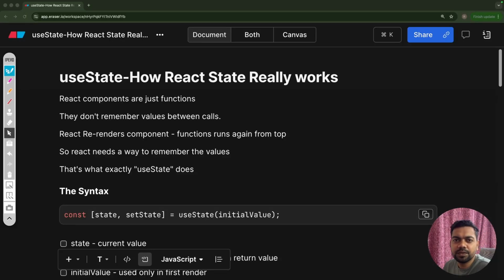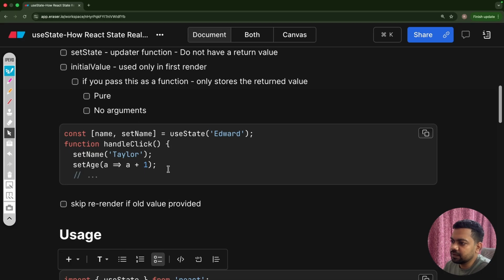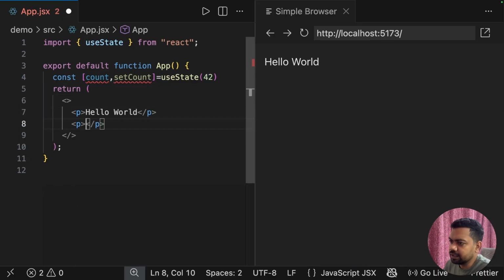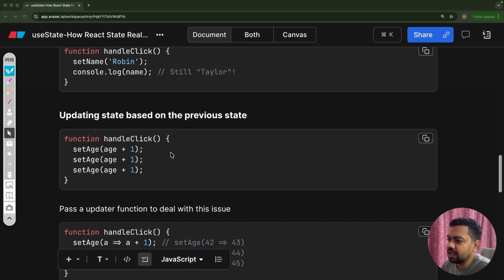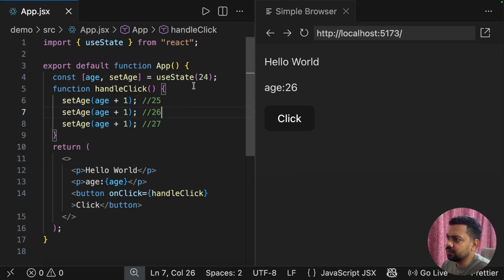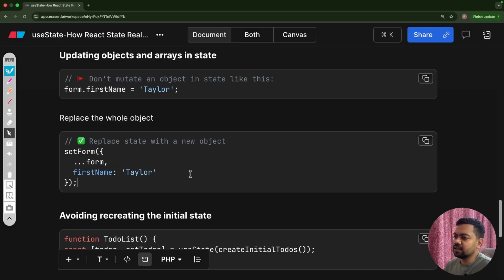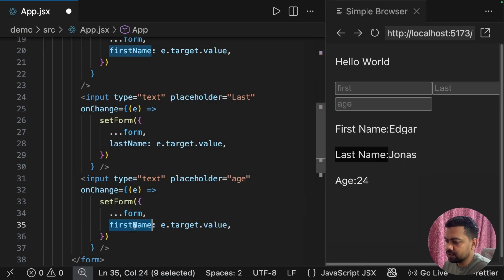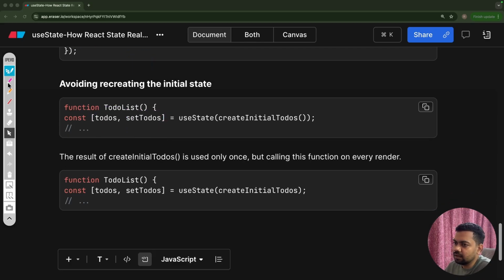How useState Hook Actually Works in React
Most React developers use useState every day, but very few understand how it actually works.

In this video, I explain how the useState hook works internally, why React behaves the way it does, and what really happens when state changes.

This is not a copy-paste tutorial.
It’s about understanding the process behind useState.

In this video, we’ll cover:
– How useState stores state
– Why state updates don’t work like normal variables
– What triggers re-renders
– Common mistakes developers make with useState
– How to think about state the right way

If you’re learning React or already using it at work, this will help you write better and more predictable code.